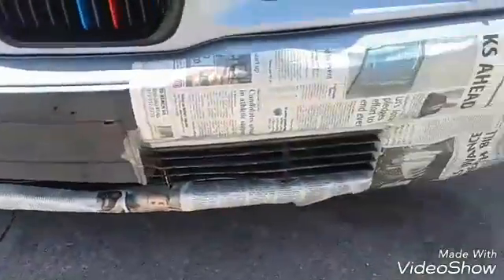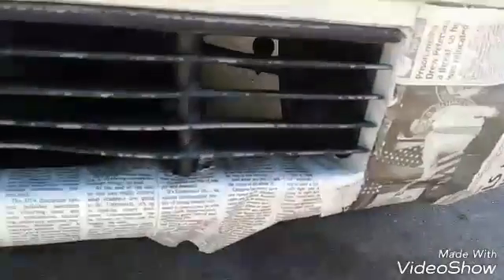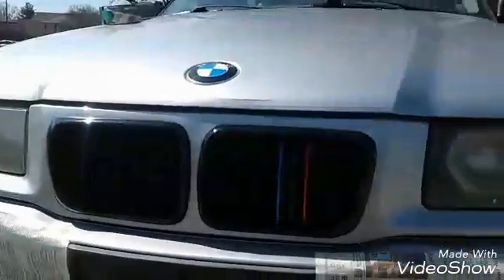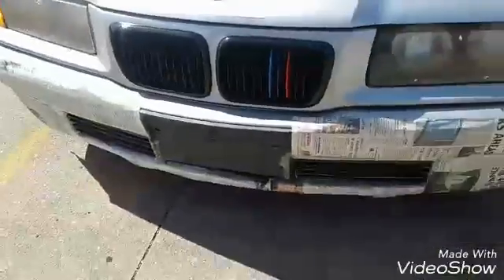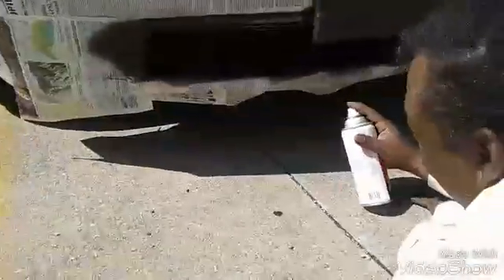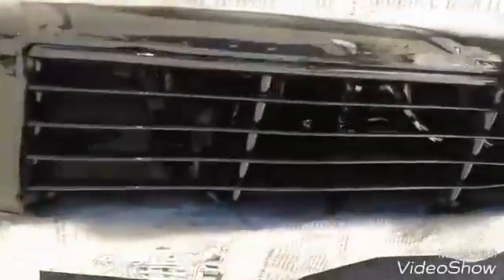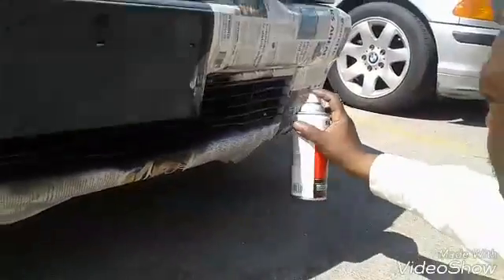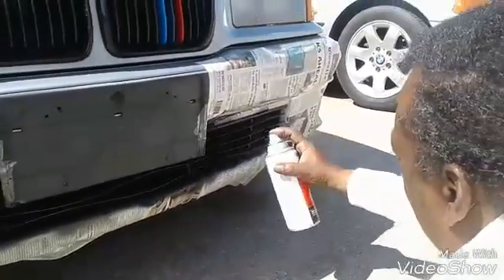Painting e36 bumper grill